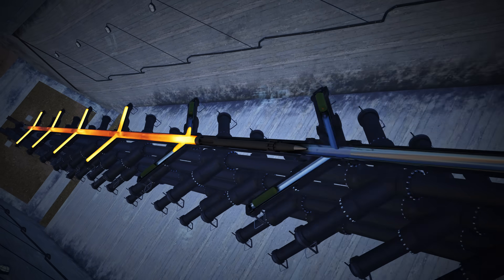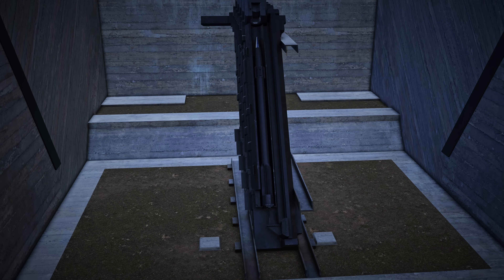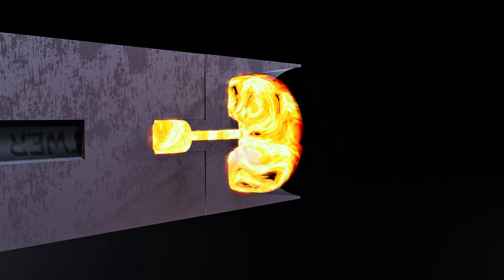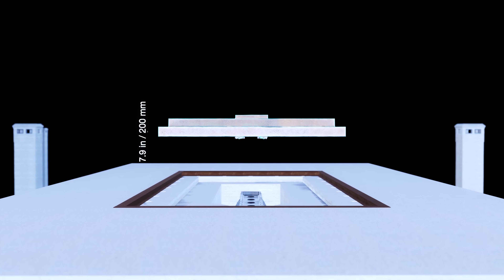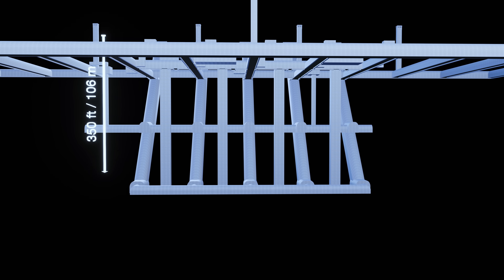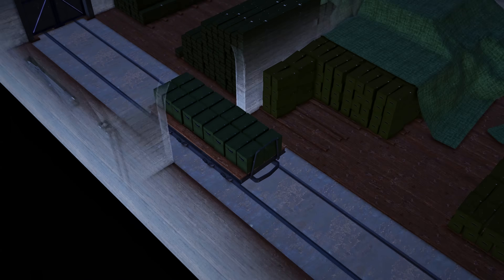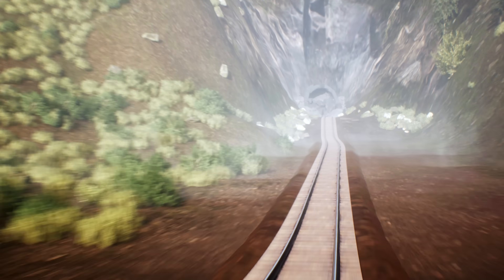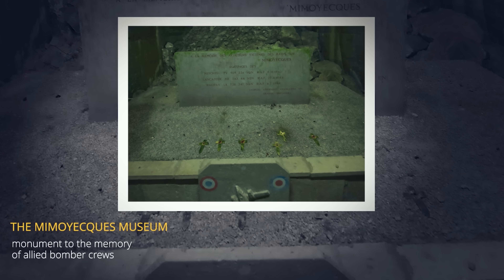Inside the V3 Nazi Super Gun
The V3 London gun was designed as revenge weapon by Germany and designed to be permanently aimed at London 100 miles away. If fully built this would have been the longest gun in history. With a barrel over 440 feet long, that could hurl projectiles at speeds in excess of Mach 4. The Germans were built a huge underground complex in Northern France that was designed to house 25 of these guns to ensure a continuous bombardment of London.  You can visit during the summer months

00:00 Intro
01:01 General gun design
02:58 Shell
05:27 Firing sequence
07:34 Underground complex
11:57 Reloading the weapon
14:12 Logistics
14:54 Shortcomings and bombing
16:46  Demolition
18:39 Conclusion and legacy
19:03 Museum

Blue Paw Print uses the Unreal® Engine. Unreal® is a trademark or registered trademark of Epic Games, Inc. in the United States of America and elsewhere.